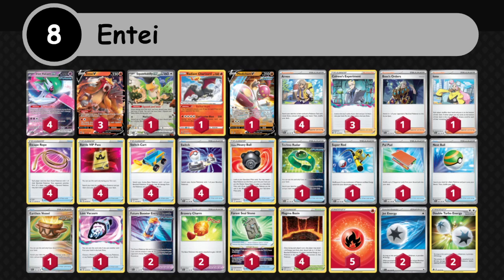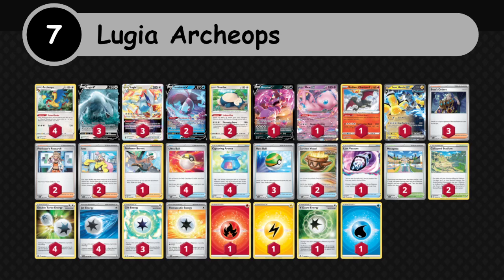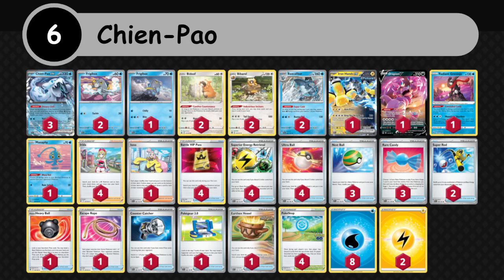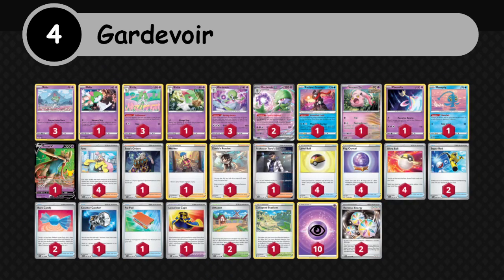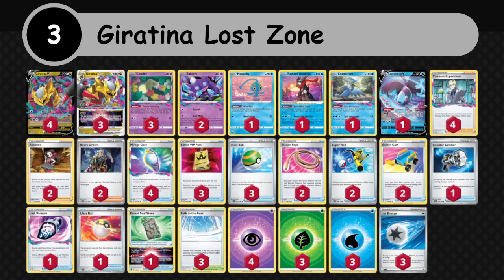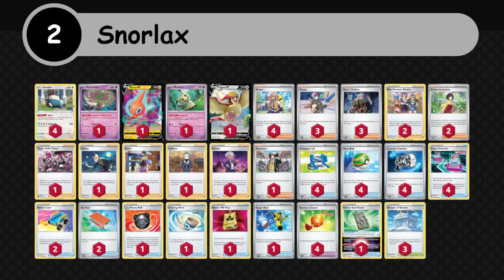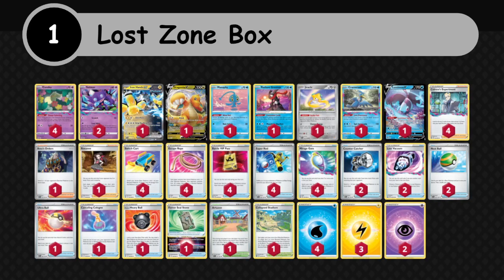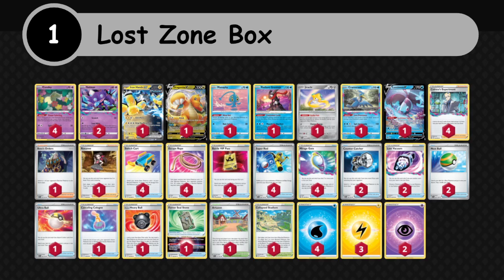Paradox Rift Early Power Rankings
What do you think of these rankings? What would you change?
also, credit to limitless for all the lists